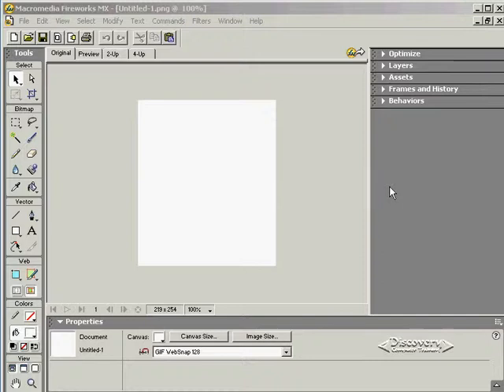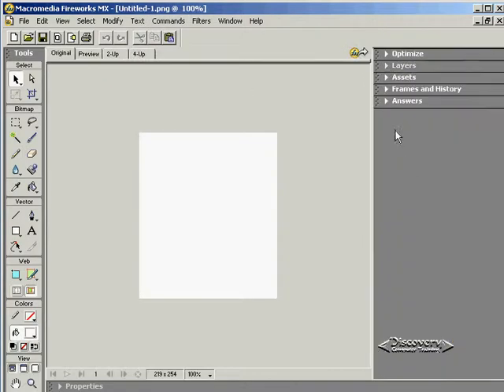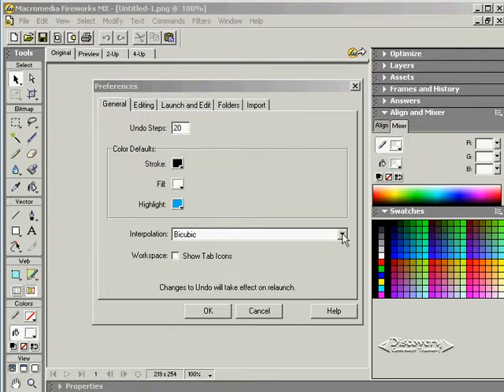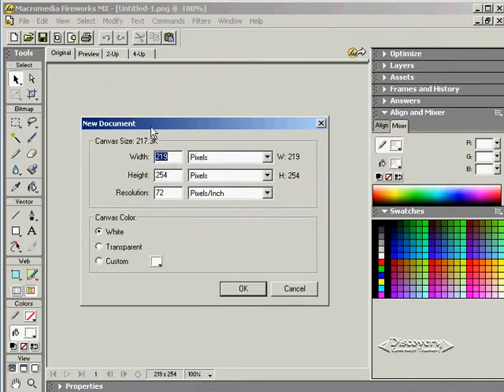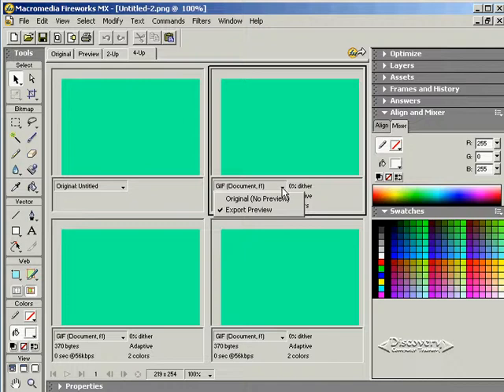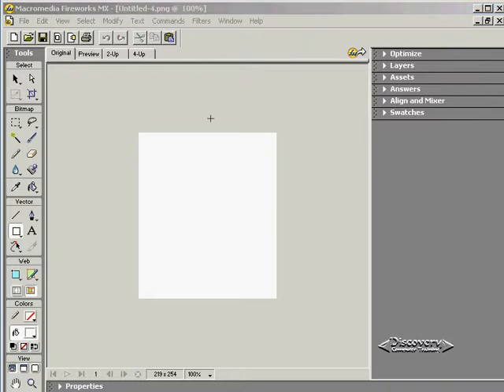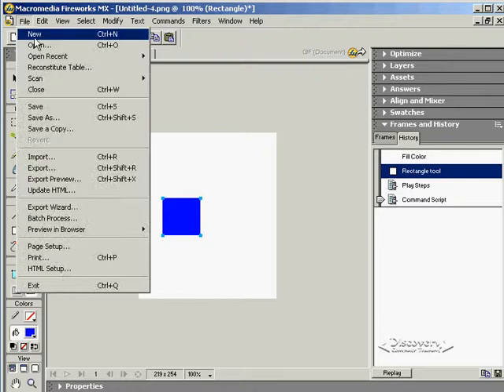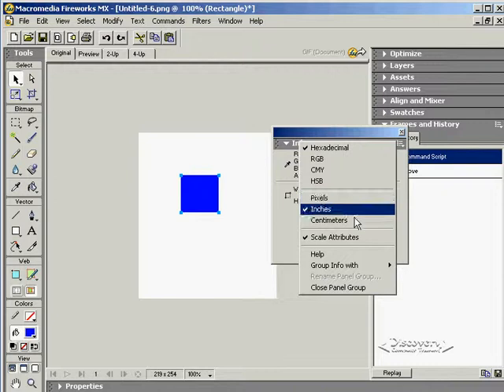Fireworks training Video 3 Preferences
Macromedia Fireworks training Video 3 Preferences Discoveryvip.com brings you Fireworks training learn more about this great graphic maker use it learn about setting user preferences in fireworks